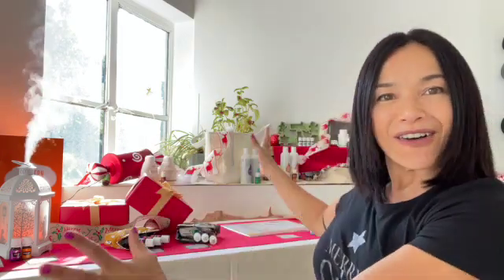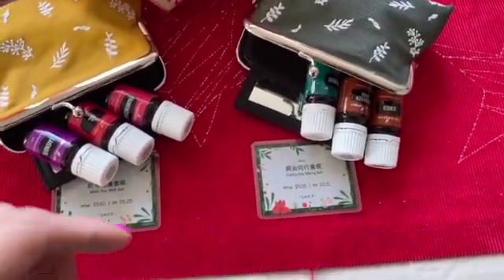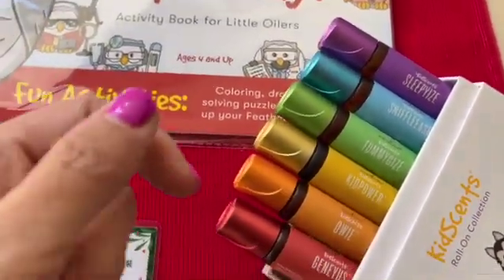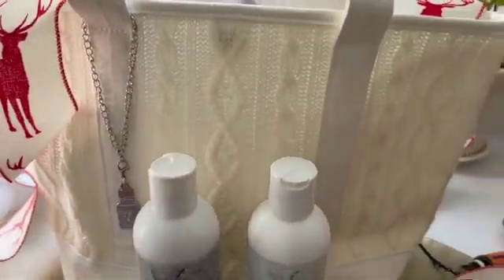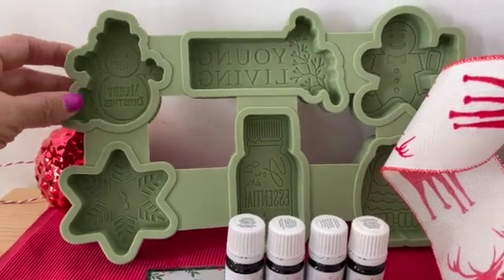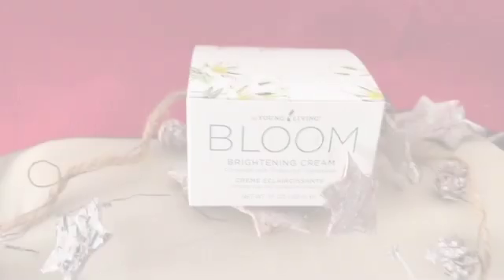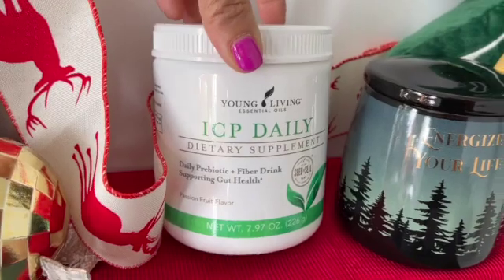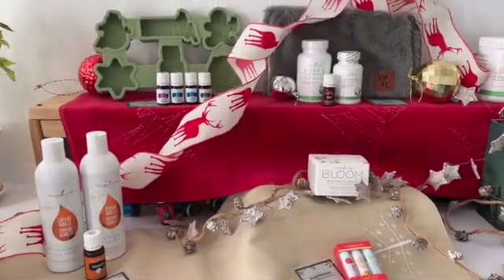Young Living Xmas Products 2022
(Macau and Hong Kong)